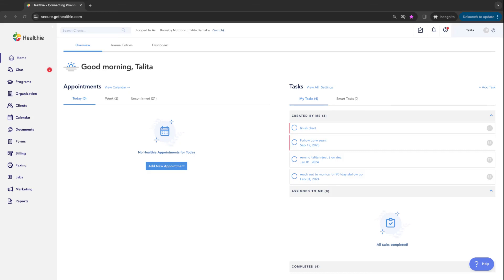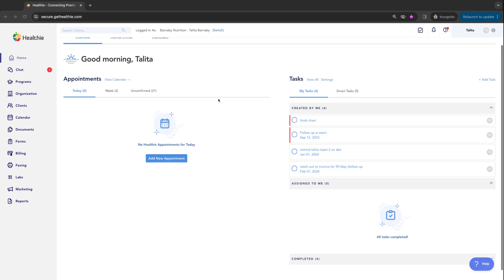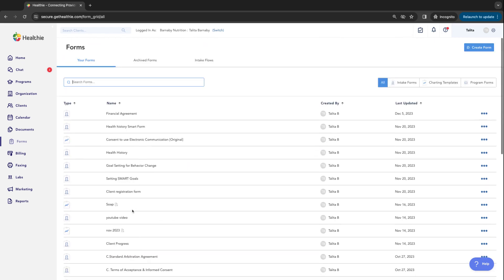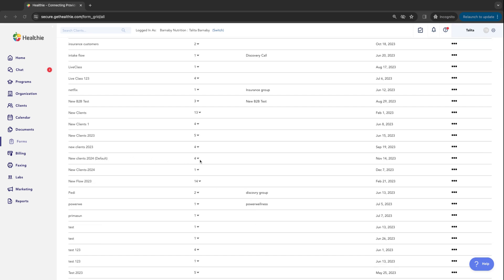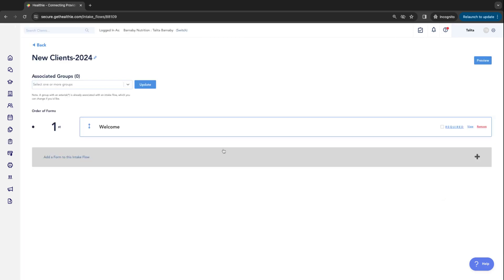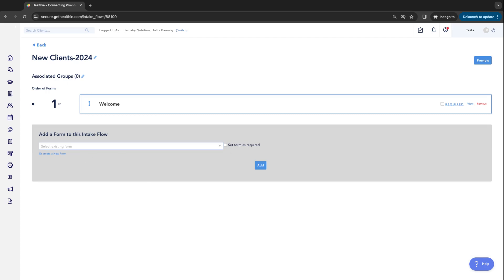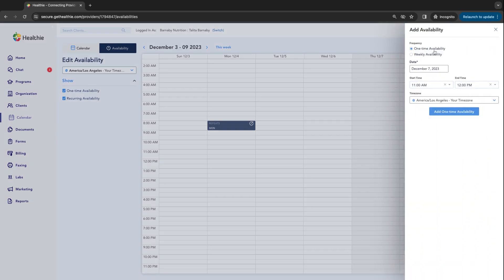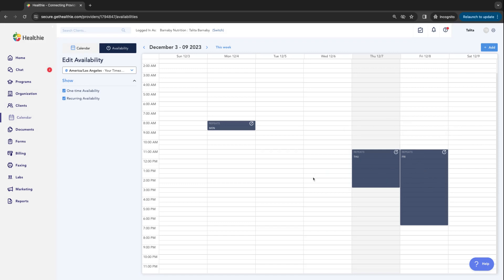Healthie Quick Account Setup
Your quick and easy guide to getting started with Healthie:
00:00 Introduction
01:00 Creating an Intake Flow
09:19 Managing Appointments
10:53 Editing Appointment Settings
13:18 Setting Up Availability
17:12 Share & Embed Appointment Types
19:47 Exploring Additional Settings
24:09 Testing as a Client
26:55 Download the Mobile App